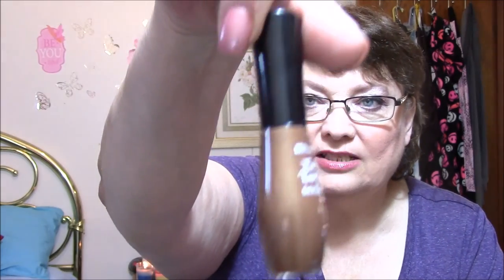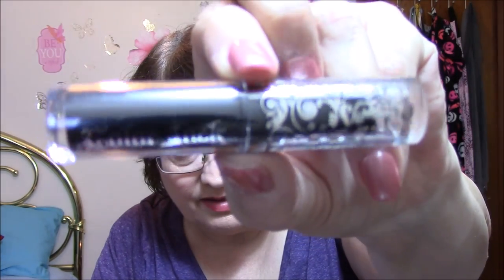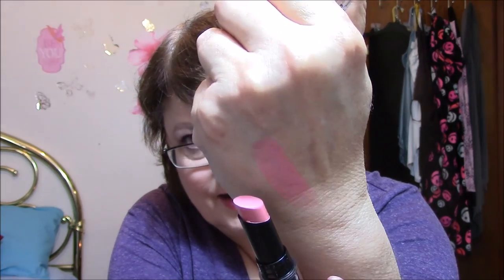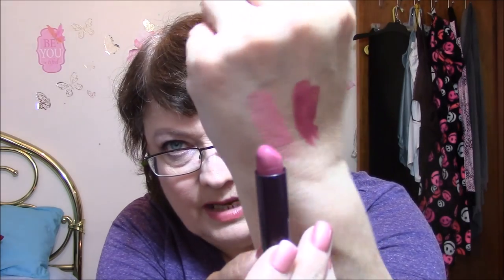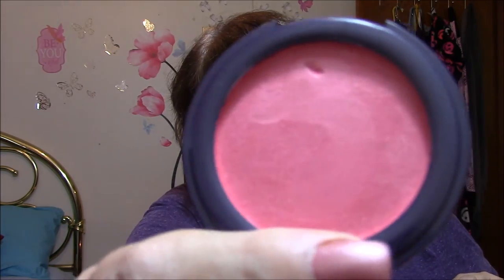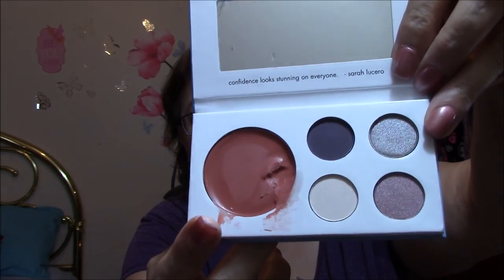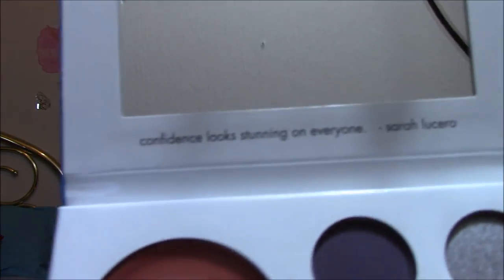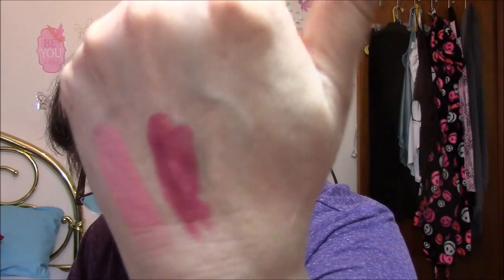Hautelook haul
SNAIL MAIL TIME!!